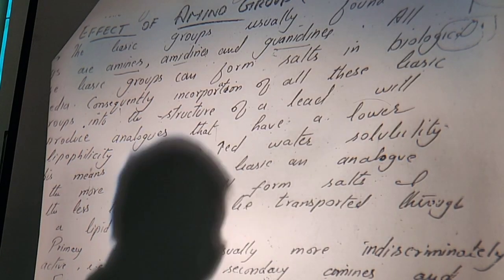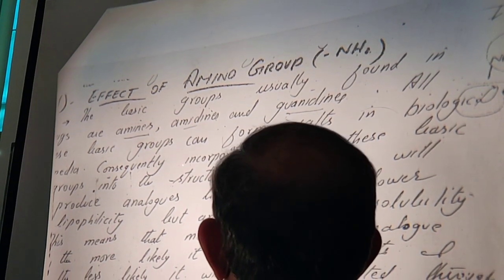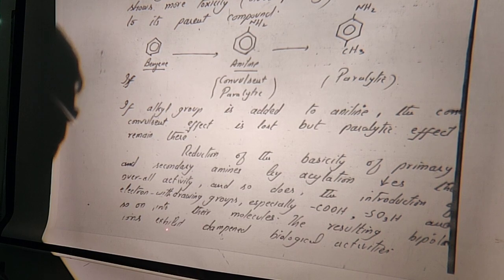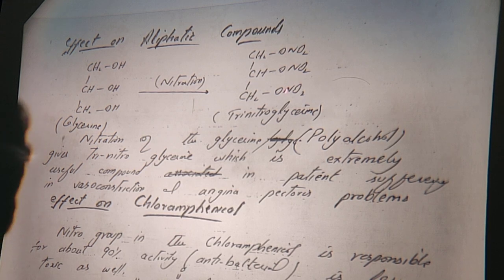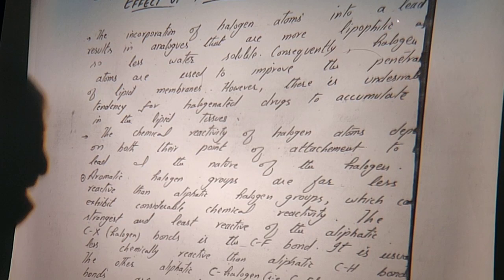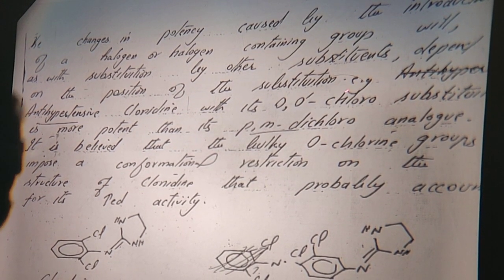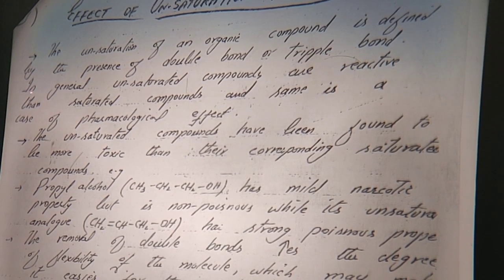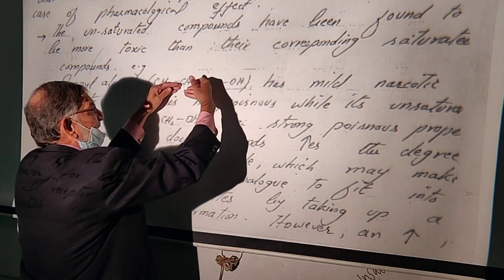Effect Of Functional Groups On The Biological Activity Of Medicinal Compounds